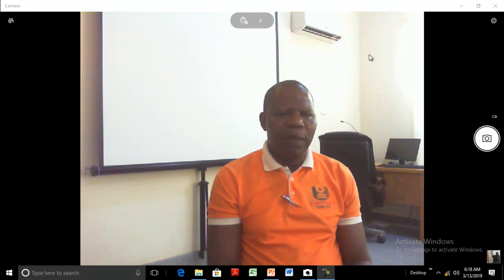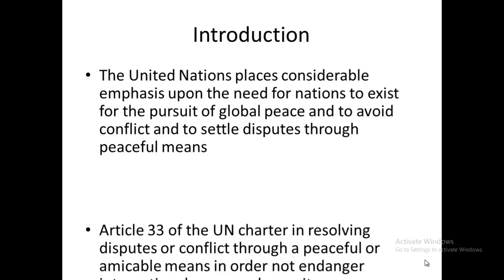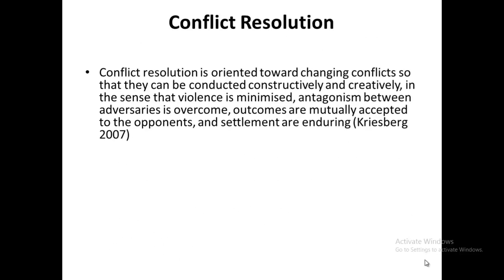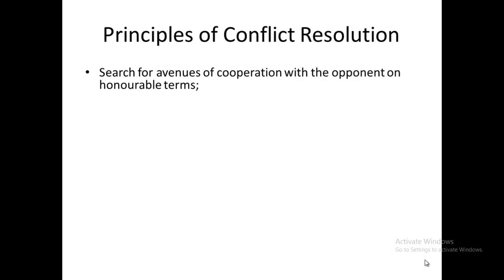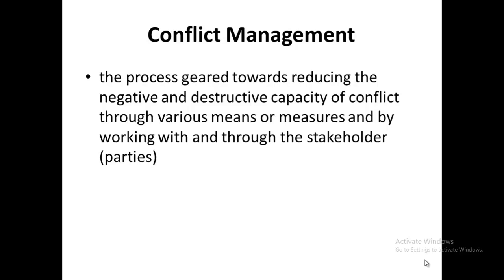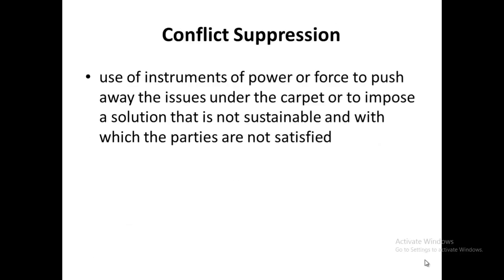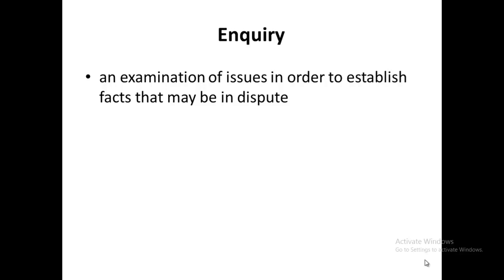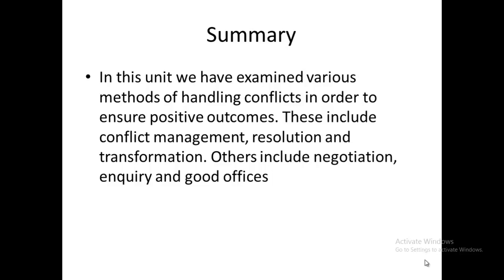GST202 MOD3 UNIT2 Peaceful meth of conf res 1